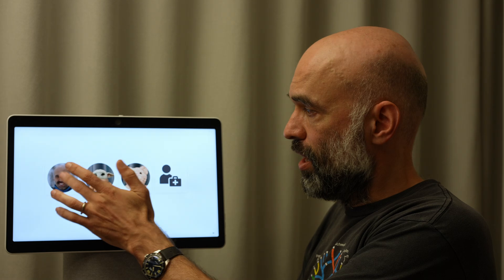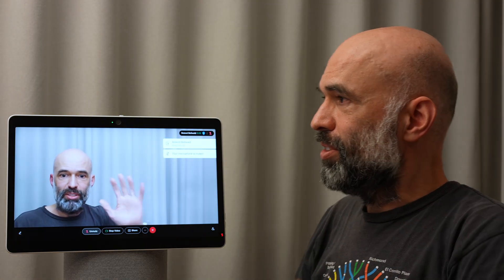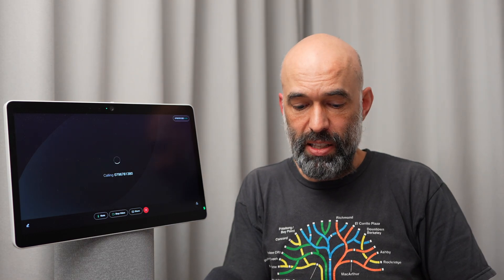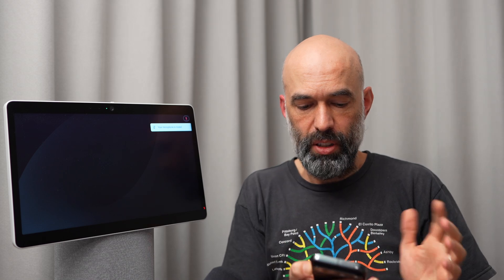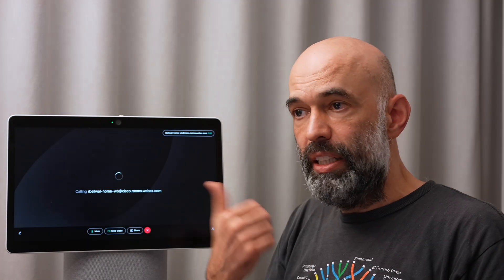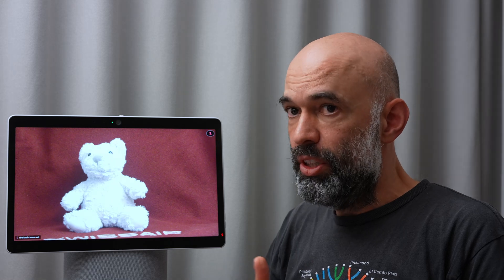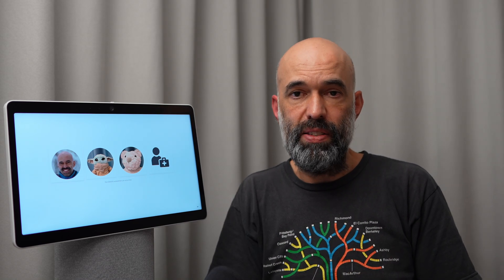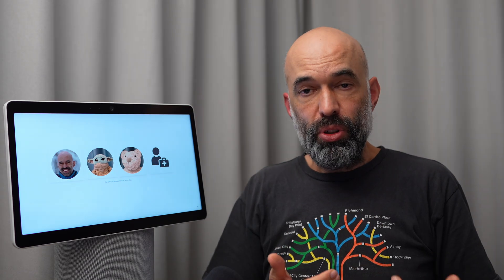Easy, very easy to use - Kiosk Mode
One button to push, literally…
If calling a predefined telephone number or video destination shall become super, SUPER easy, our Kiosk Mode is the right fit for you. Simply create a website with a few pictures of the destinations, and all the user has to do, is selecting the picture to dial. No confirmation, second click, mistyping, etc. This specific example is meant for people with limited abilities dialing a full number and can be extended with auto answer, so you can dial into the device and it’s picking up automatically. This feature is also useful for a remote welcome desk, door bell, service area, etc.

0:00 Introduction
0:50 Demo
1:47 Background, how it works
2:39 Summary